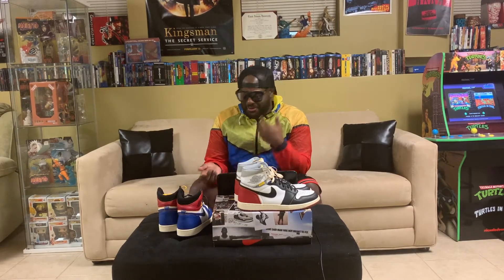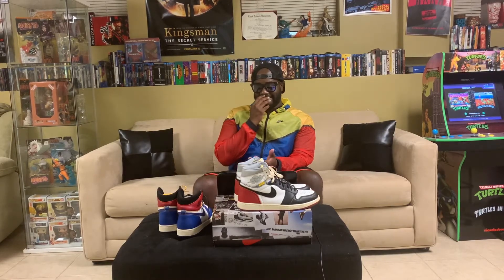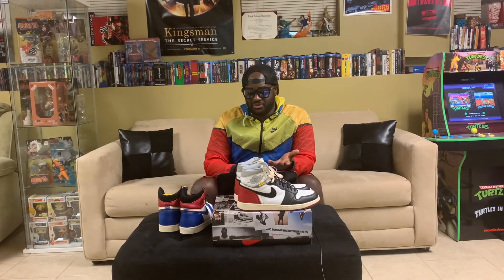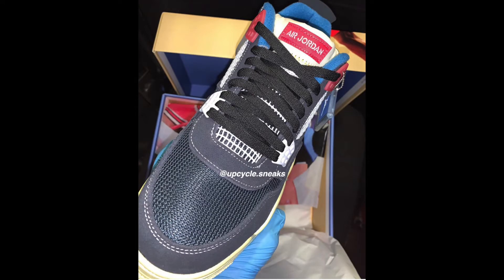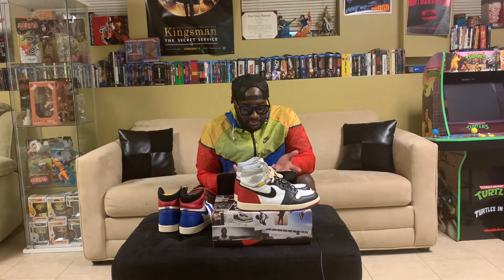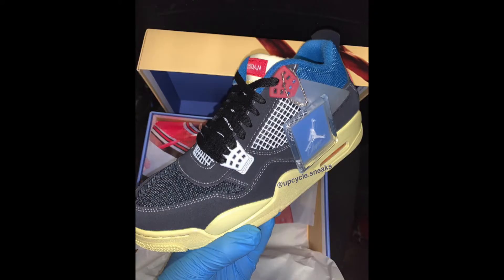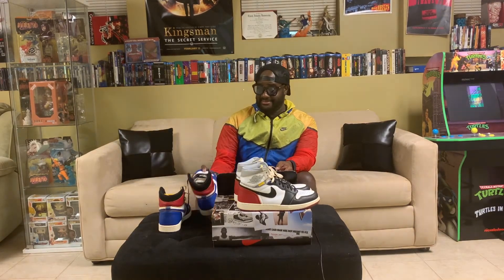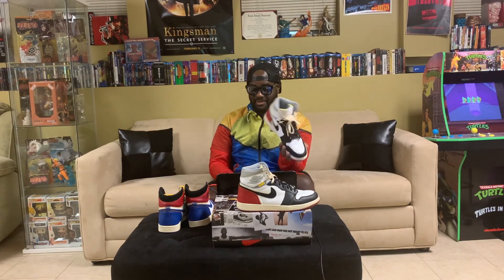Mad Review of union Jordan 4 ( WTF ARE THESE)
This is a discussion about the new union 4's from union LA. We will be talking about the disappointment the internet is talking about.